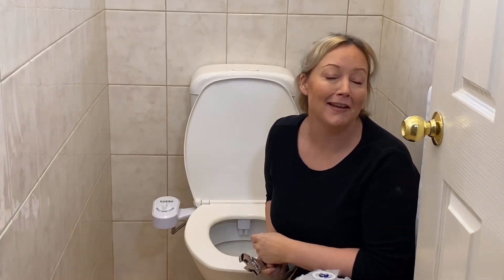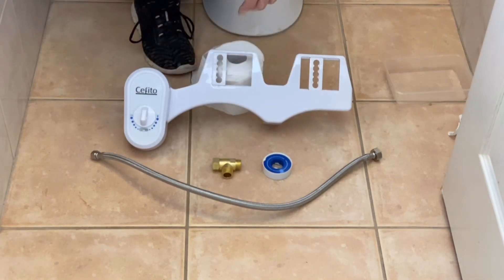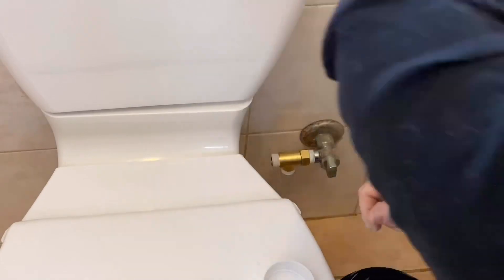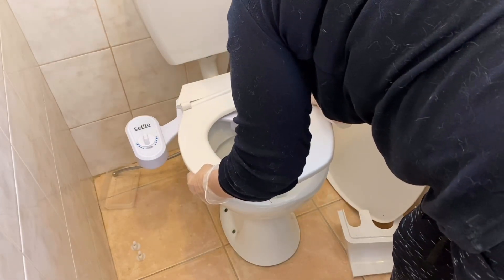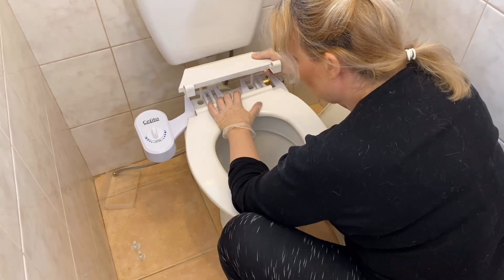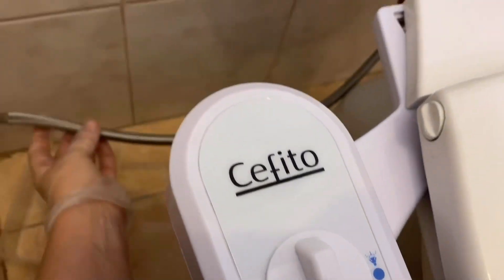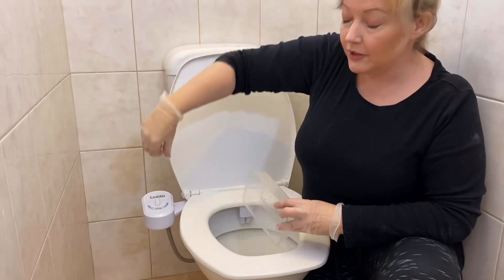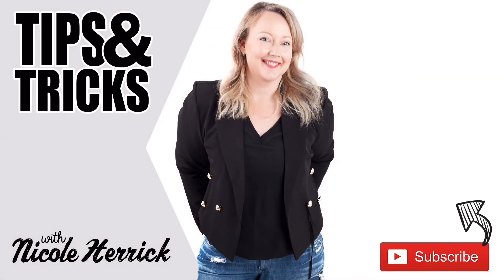How to install an on toilet BIDET. No more toilet paper! Easy diy installation. Reduce your waste.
This video shows you how to install an on toilet bidet attachment (similar to the Tushy Bidet) on your toilet seat. It is so simple, you can do it in 20 minutes. I show you step by step and what tools to use. You’ll reduce you waste as it's a great toilet paper alternative! Help save our planet and reduce your waste!

After installing the portable bidet as an australian, i can tell you it is a great toilet paper alternative especially during the great toilet paper shortage.

Theme music by Otis Mcdonald
Song: Complicate ya.